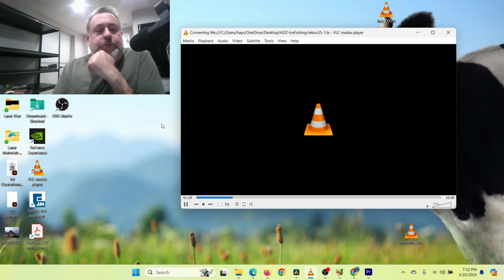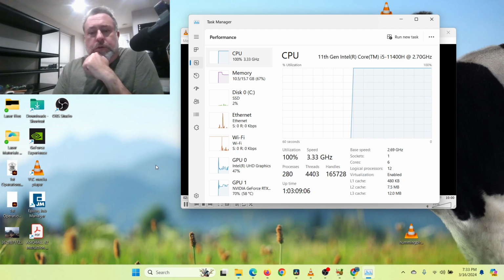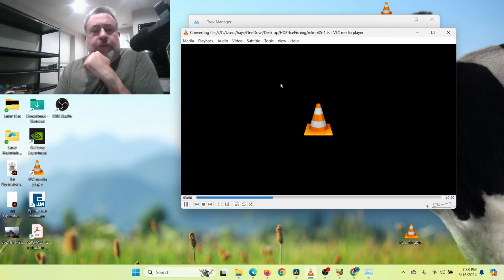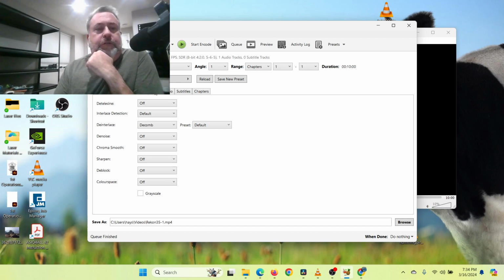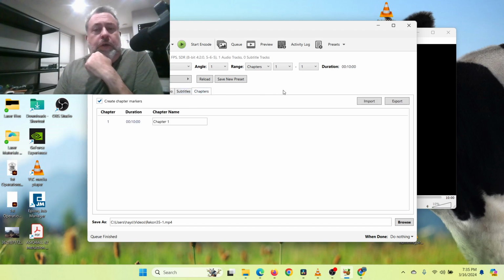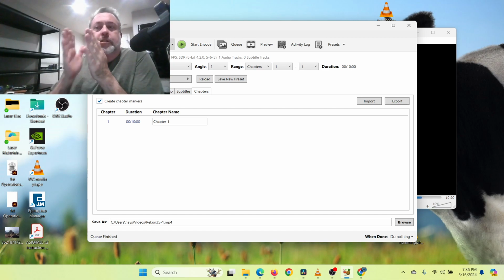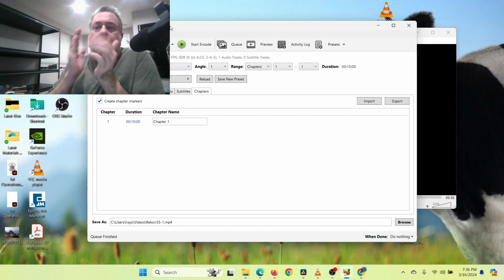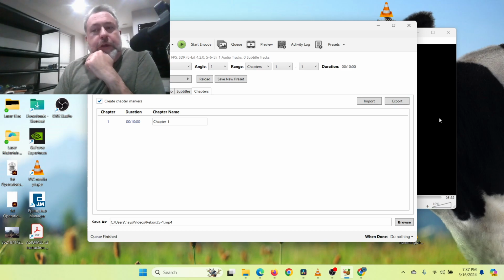How to convert HDZero format .ts files to .mp4 Part 1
I did a live stream on how to do this and my broadcast software or YT cut off my first part so here's me re-recording it so you can see how it started.